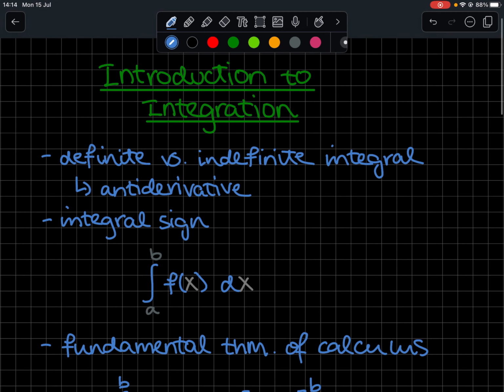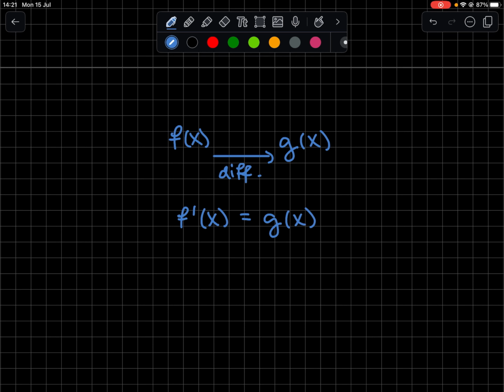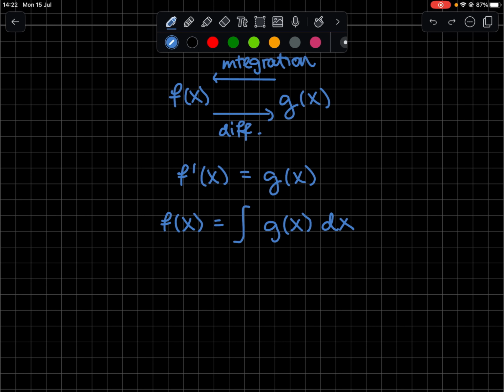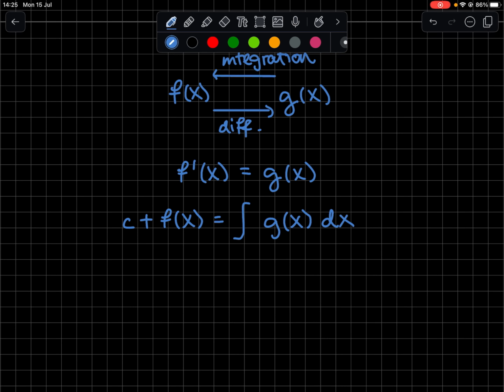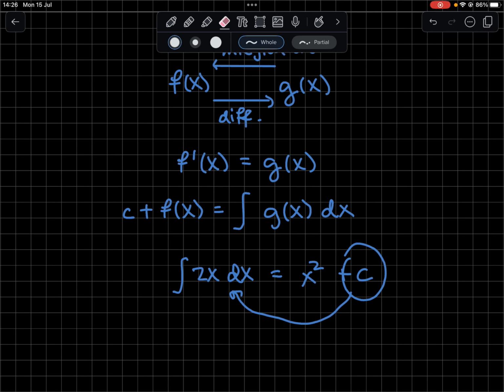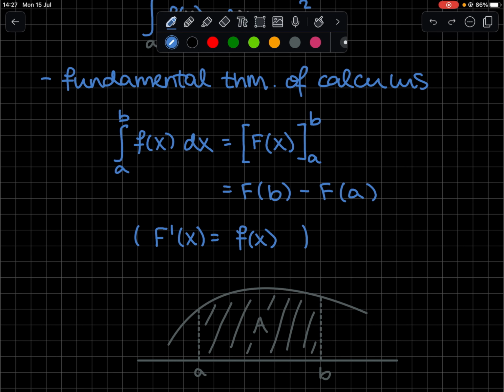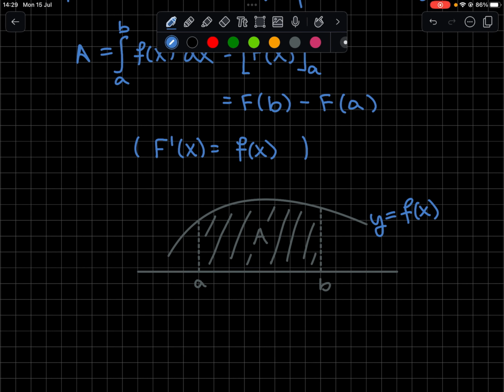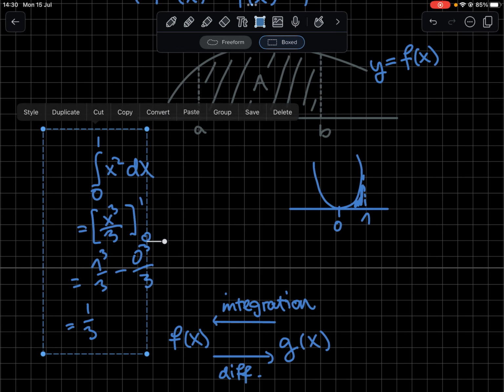Introduction to Integration